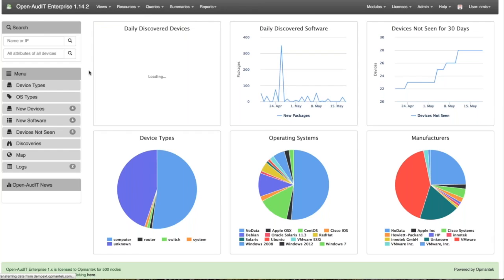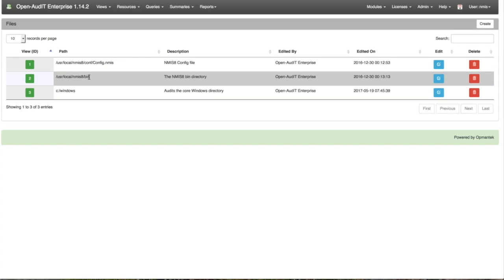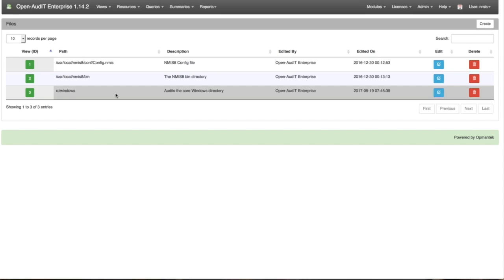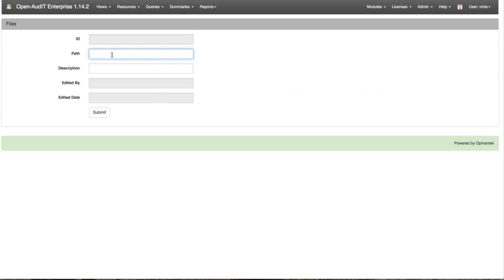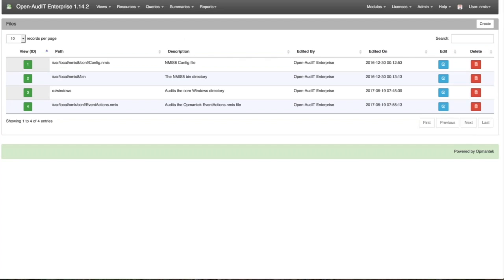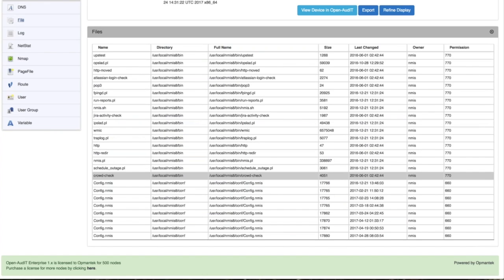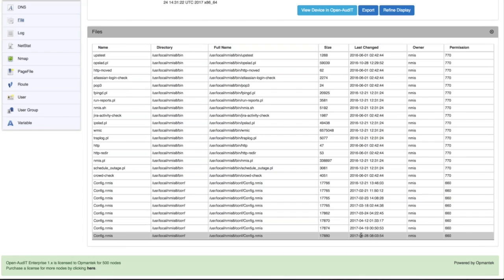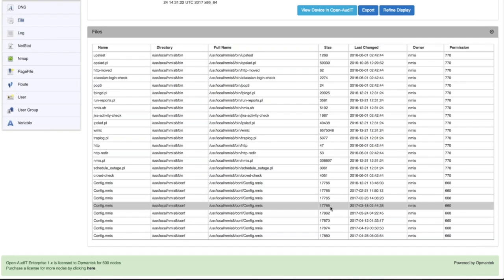How to track changes to files and directories with Open-AudIT Enterprise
Open-AudIT Enterprise does more than just discover and audit device information, it is also a robust compliance tool.  In this demonstration you can learn how to detect and track changes to files and directories.